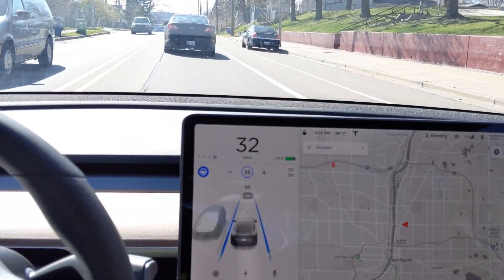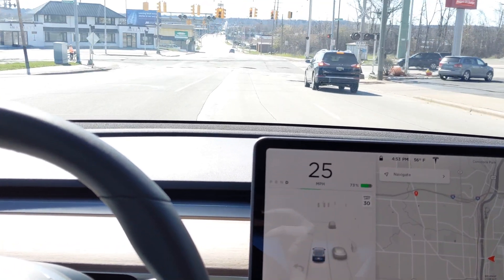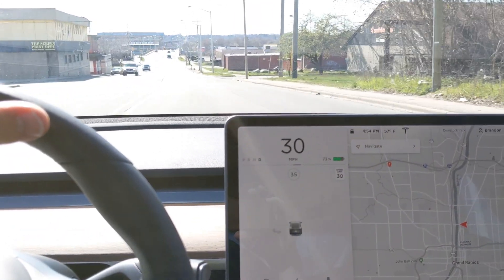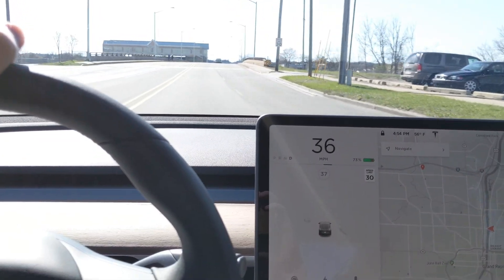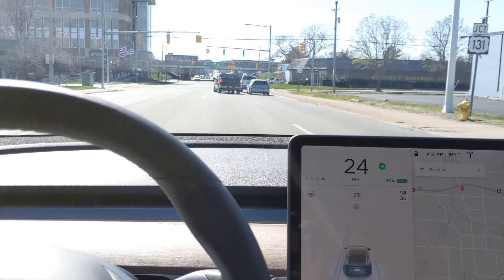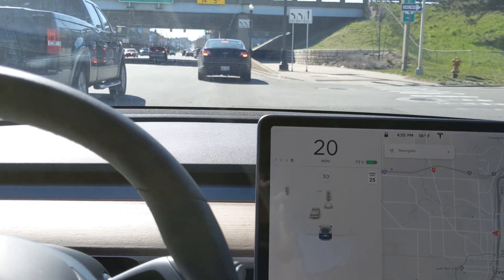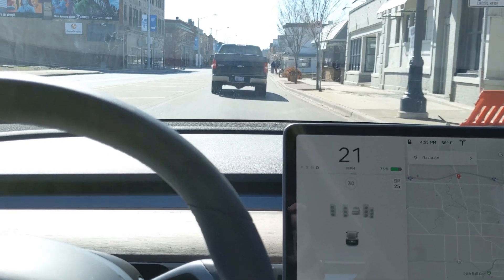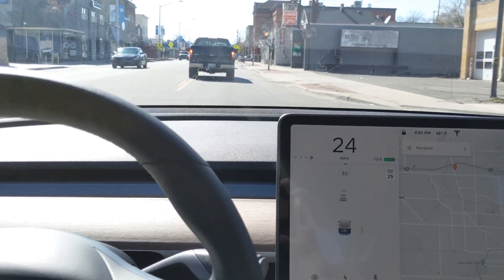Watch Tesla Autopilot detect right-of-way at intersections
Tesla Autopilot now shows stop lines-- lines indicating the system recognizes it may not have right of way and may need to stop. Watch it detect which intersections apply and which don't!